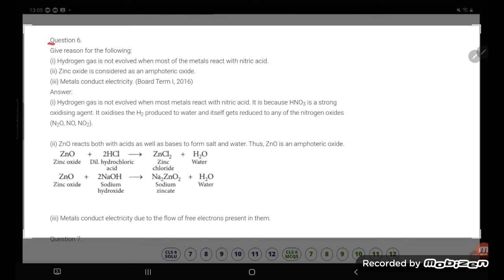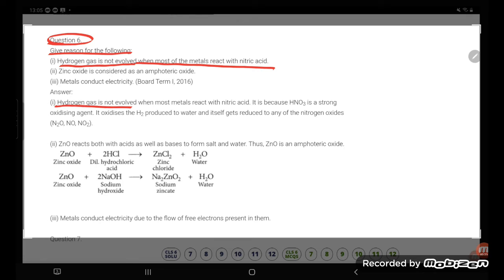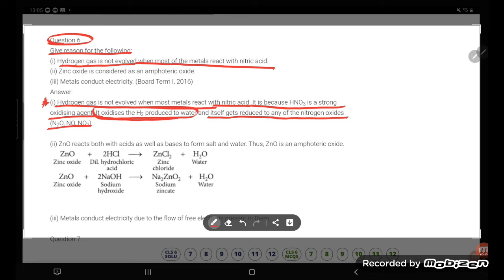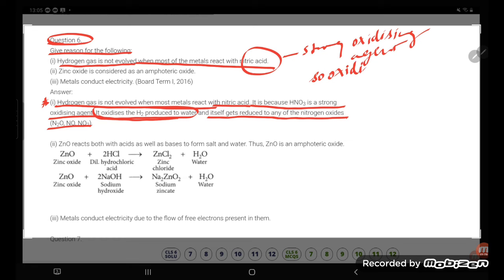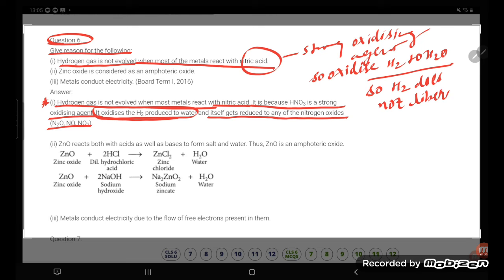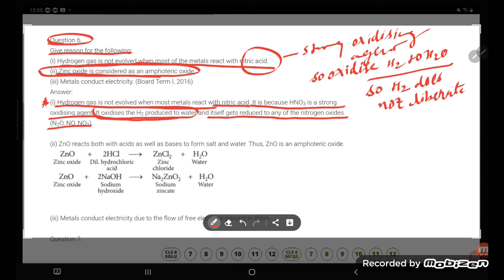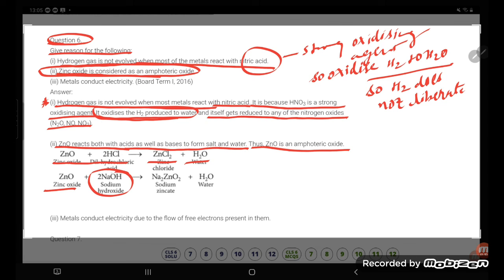reason for the following:()Hydrogen gas is not evolved when most of the metals react with nitric aci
6.
Give reason for the following:
(i) Hydrogen gas is not evolved when most of the metals react with nitric acid.
(ii) Zinc oxide is considered as an amphoteric oxide.
(iii) Metals conduct electricity. (Board Term I, 2016